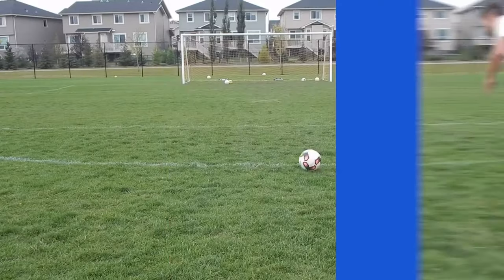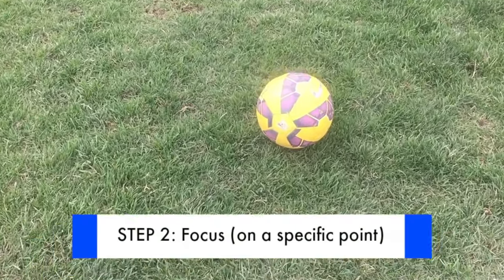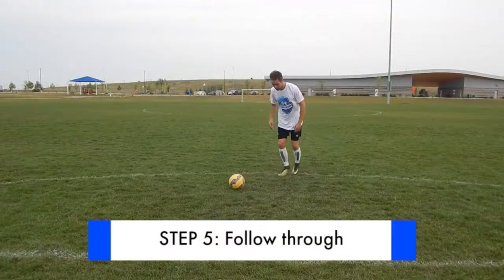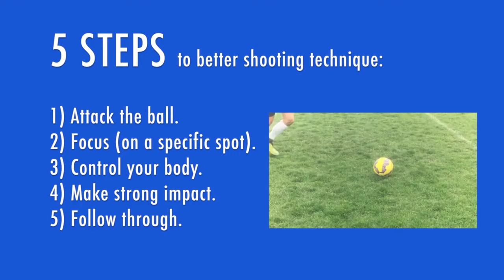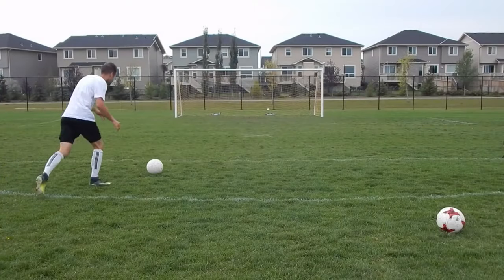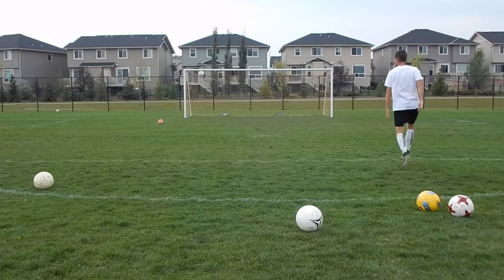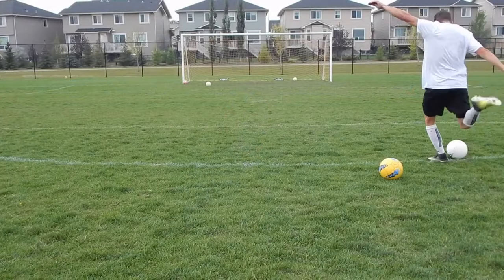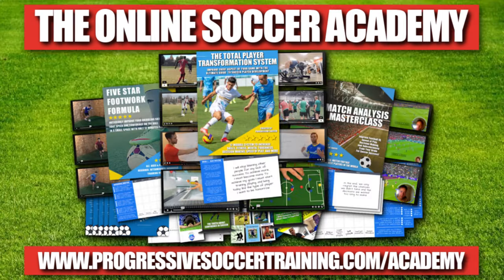How to kick a soccer ball (This made me the TOP goal scorer)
In this video, I'll guide you step by step on how to kick a soccer ball - elevate your game and turn those kicks into goals that will leave defenders and goalkeepers in awe!

🔑 Key Topics Covered:

👟 How to Kick a Soccer Ball

Master the fundamentals! I'll break down the essential techniques to ensure you're striking the ball with precision and finesse.

💪 How to Kick a Soccer Ball with Power

Unleash the power within your kicks! Discover the secrets to generating incredible power without sacrificing accuracy.

🌐 How to Kick a Soccer Ball Further

Take your shots to the next level! Learn the techniques that will send the ball soaring down the field, leaving opponents struggling to keep up.

🎯 How to Kick a Soccer Ball Accurately

Precision matters! I'll share tips and drills to enhance your accuracy, helping you consistently hit the target.

🔄 How to Kick a Soccer Ball and Make It Curve

Bend it like a pro! Explore the nuances of adding curve to your shots, making it even more challenging for the opposing team.

🌟 Why You Can't Miss This:

These techniques aren't just about kicking a ball; they're about transforming your game. I've personally applied these strategies to become a top goal scorer, and now it's your turn to shine on the field.

🚨 Ready to Elevate Your Game? Hit Play Now! 🚨

Don't just play soccer; own the field! Join me on this journey to becoming a goal-scoring maestro. ⚽💥

- Coach Dylan